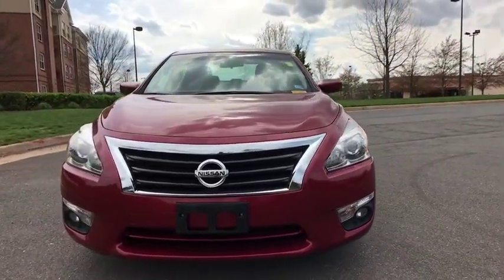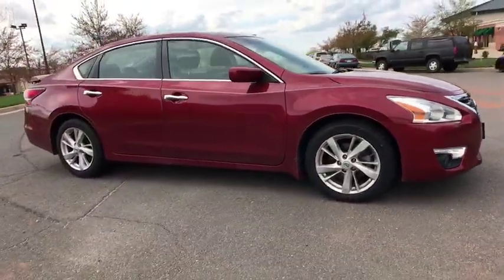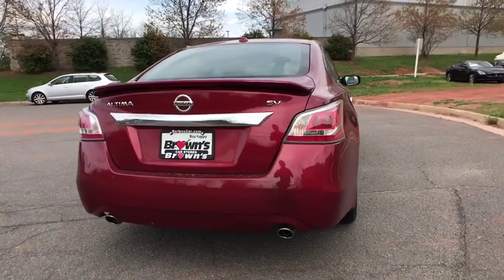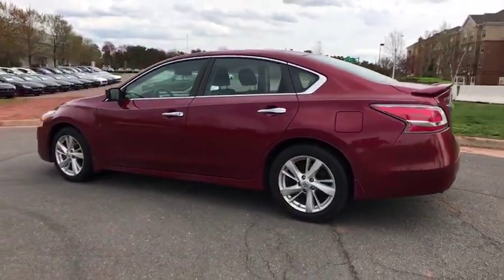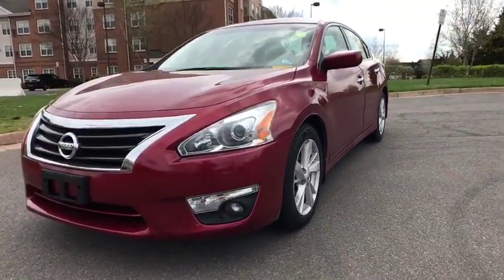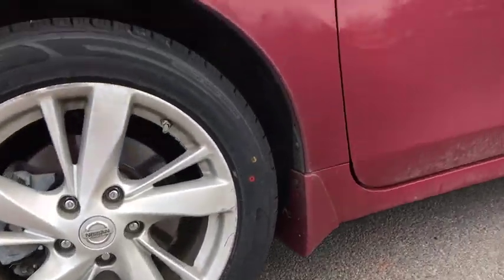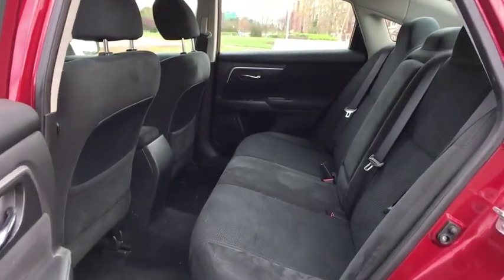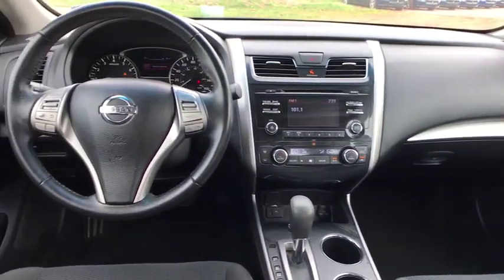2015 Nissan Altima Ashburn, Manassas, Chantilly, Vienna, Springfield, VA A45584C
Used 2015 Nissan Altima available at Browns Dulles Nissan in Ashburn, Virginia. Servicing the Manassas, Chantilly, Vienna, Springfield, VA area.

Recent Arrival! Pearl White 2015 Nissan Altima 2.5 SL FWD CVT with Xtronic 2.5L I4 DOHC 16V CVT with Xtronic. 27/38 City/Highway MPG Awards: * 2015 KBB.com 10 Best UberX Candidates * 2015 KBB.com 10 Best Sedans Under $25,000